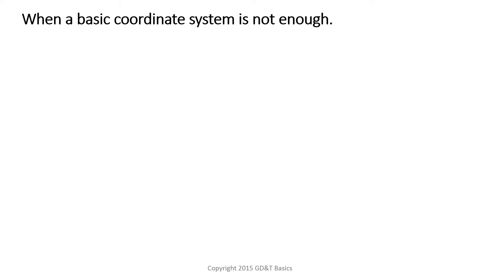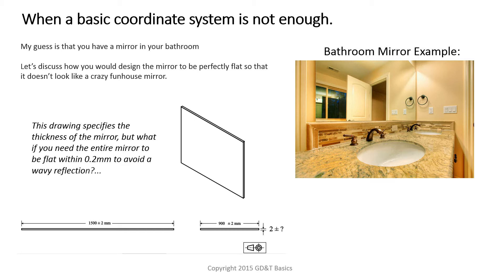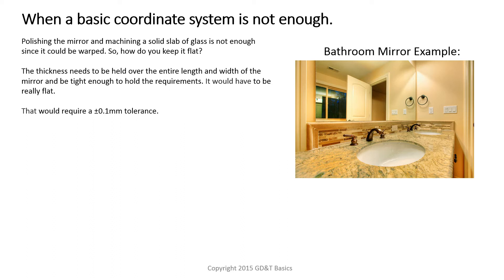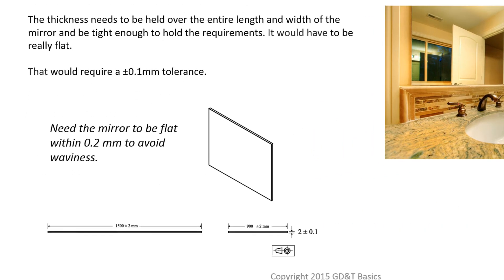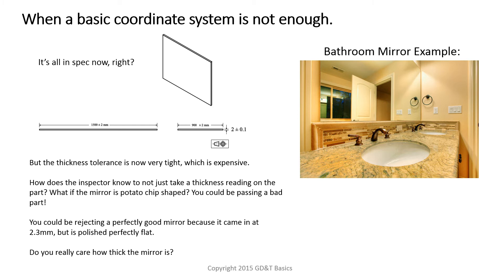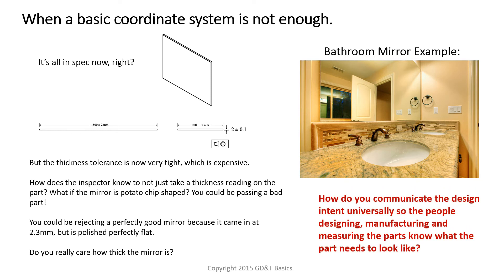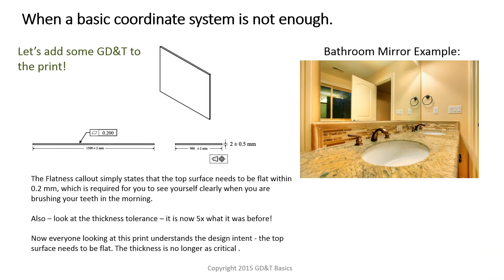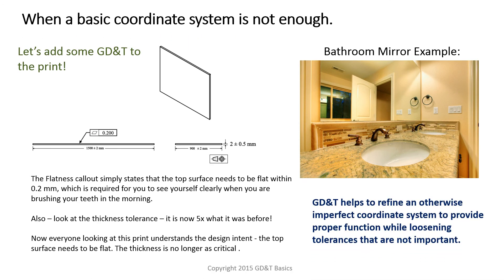What is GD&T? A Simple Explanation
We know that many of you are trying to figure out how GD&T works on a drawing. This is a video from our course where we explain how GD&T can be used to apply a refinement tolerance onto a simple part - your own bathroom mirror. GD&T is used to refine specific functional requirements to be absolutely clear and also allows you to loosen other requirements on the drawing that may be less important.